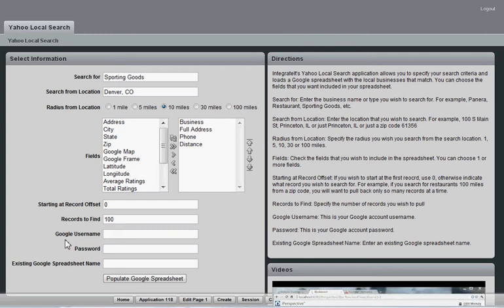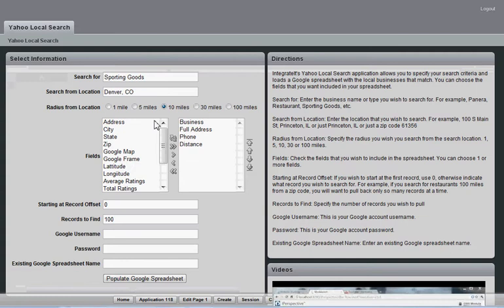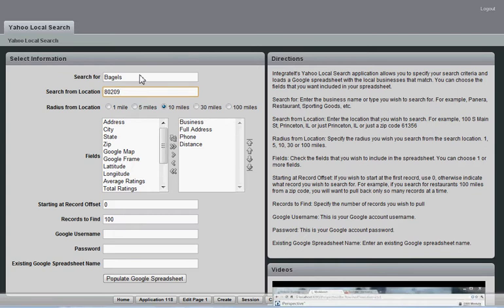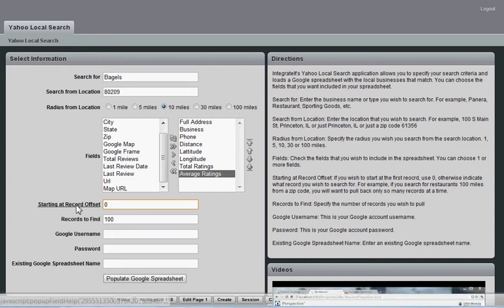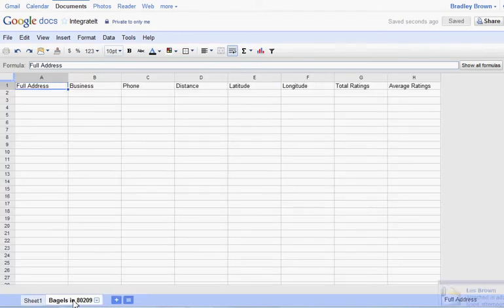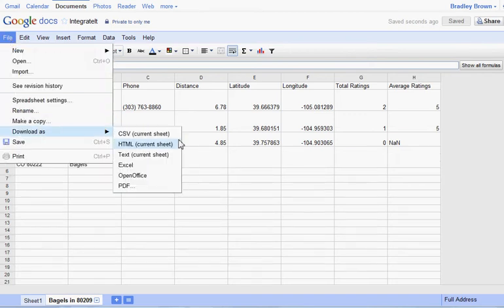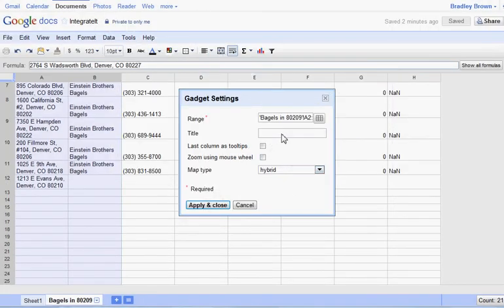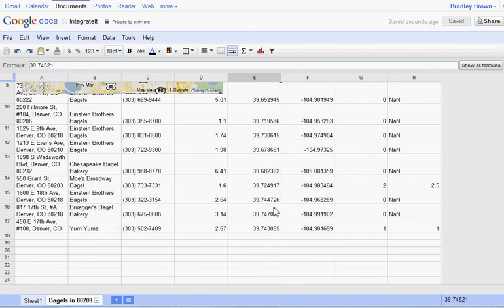IntegrateIt 101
This video shows how you can use the IntegrateIt app to move data from Yahoo Local Search into a Google Docs Spreadsheet.  This video shows how to load Bagel Shops from within 10 miles of the 80209 zip code.  This data is then mapped.